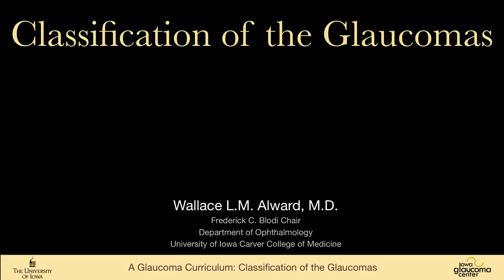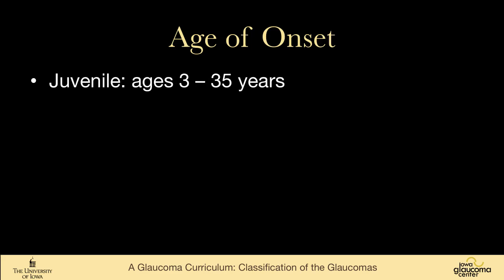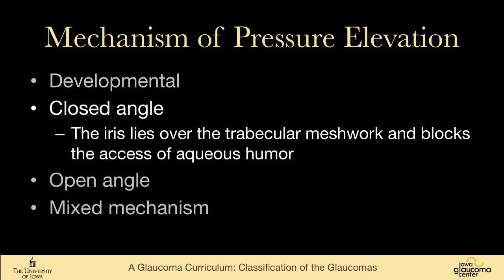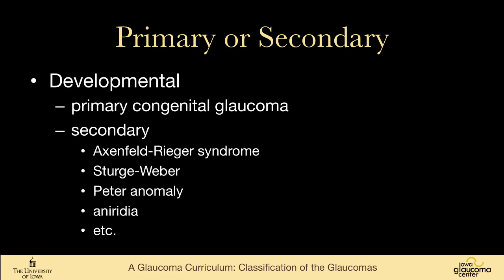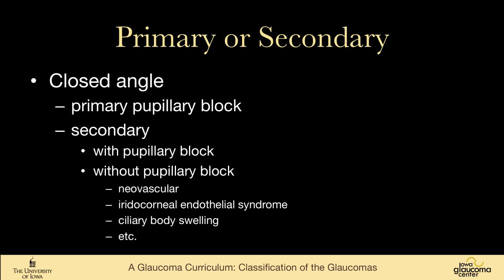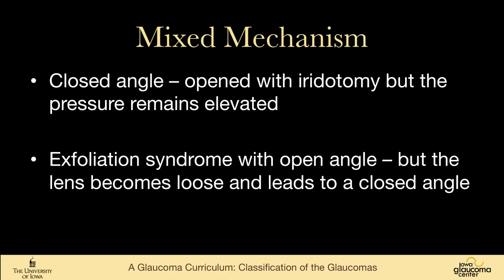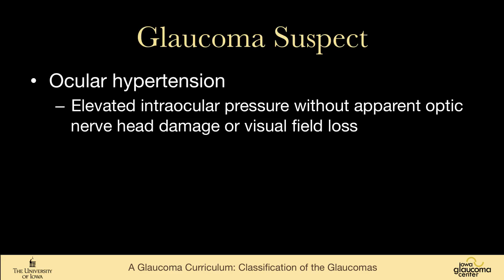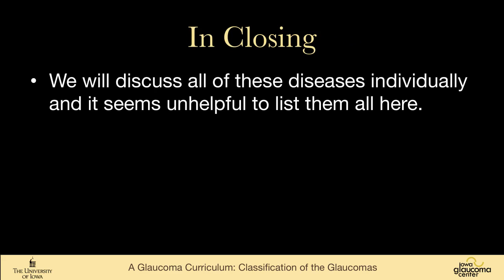10 DEVELOPMENTAL GLAUCOMAS Classification of the glaucomas